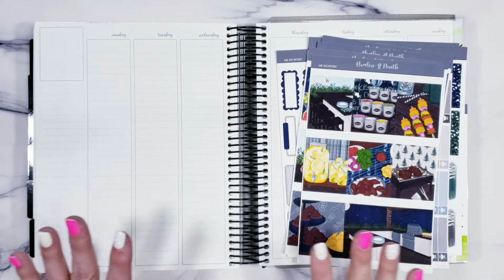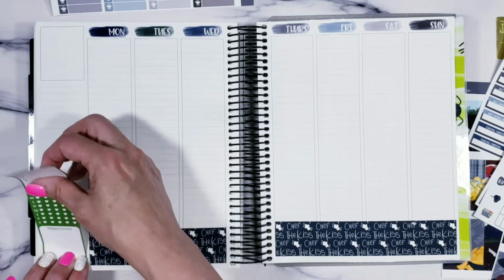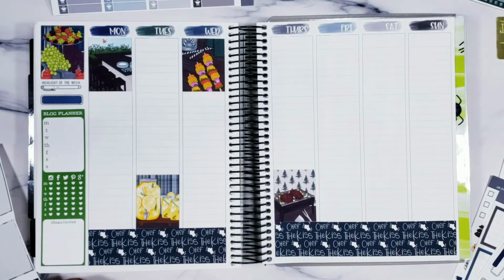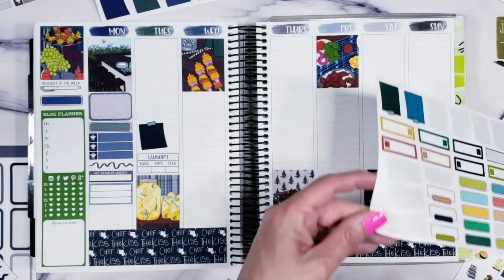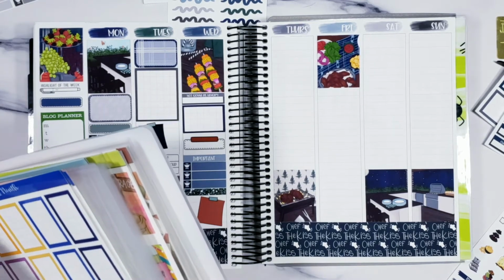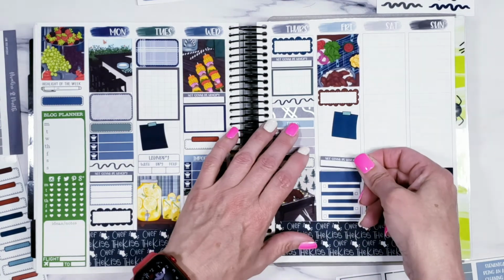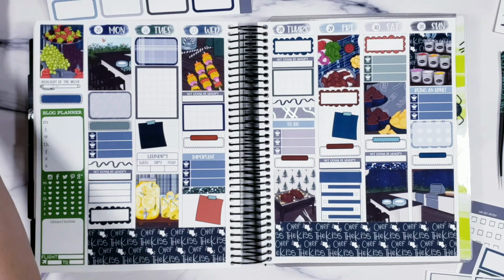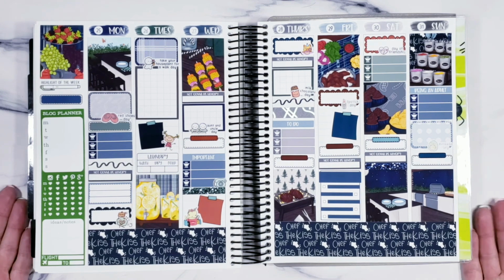Plan with Me Featuring Avalon & Ninth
I cant believe July is almost over! For the last week in my A&N planner I thought this kit was perfect. Hot summer nights, BBQ and yummy food is the best way to wrap up July. This kit is the June Mystery for 2022 so not available in the shop but... Amanda does do vault sales occasionally so if you really want this one keep an eye on her Facebook group. I hope you have an amazing weekend!